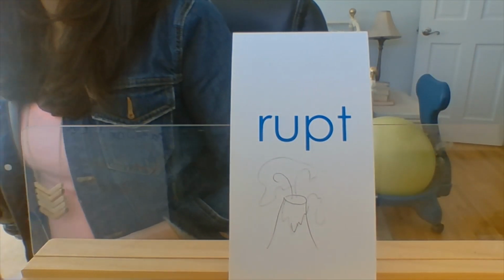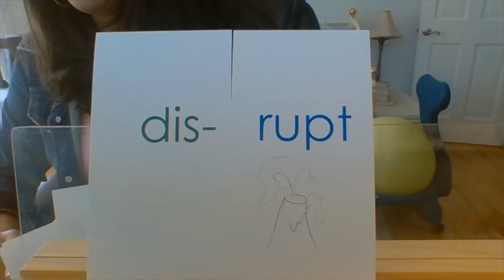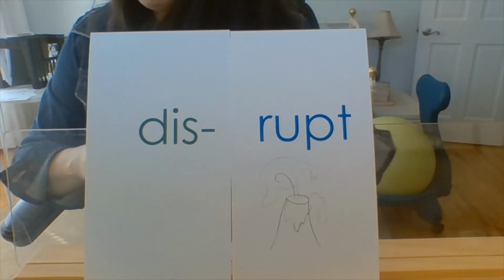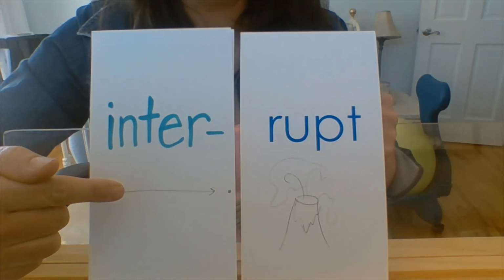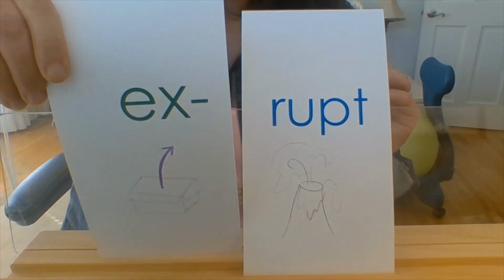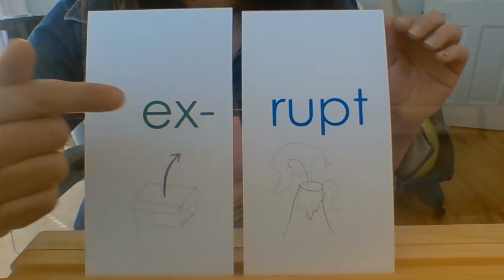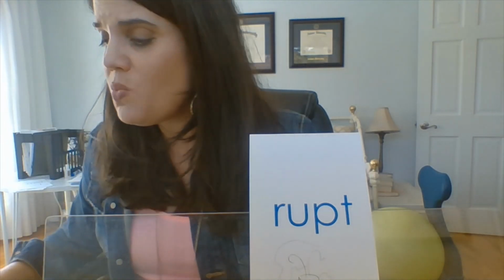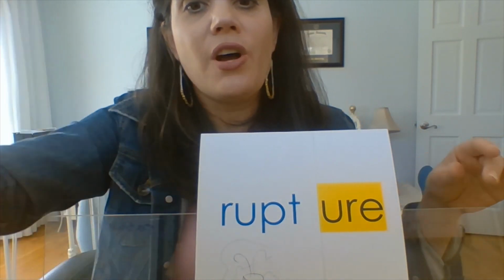Mrs. Null is a Word Nerd: Rupt